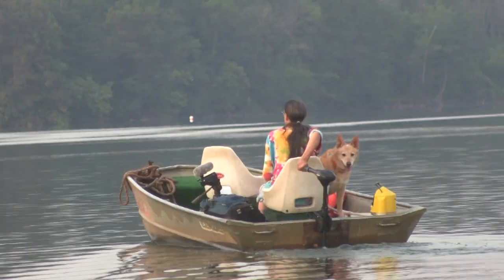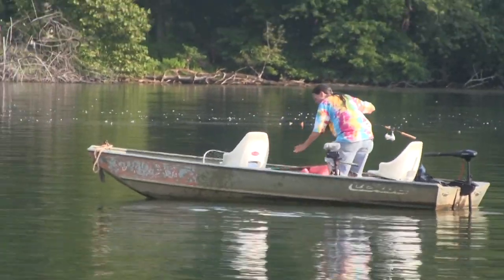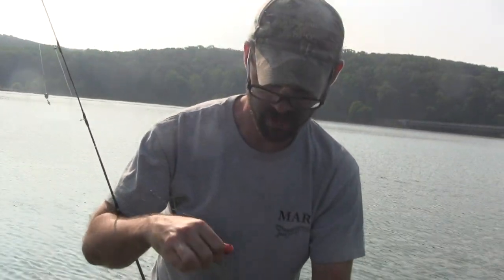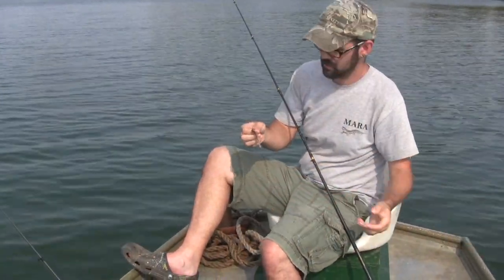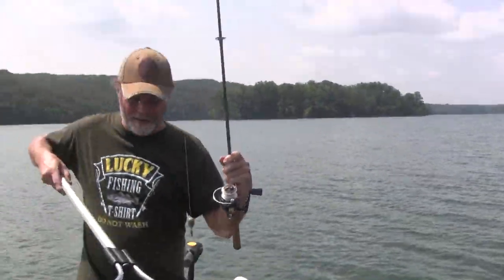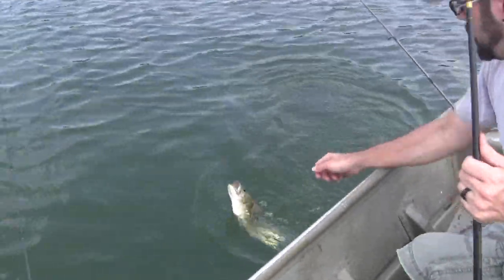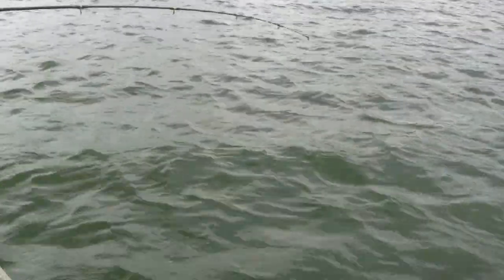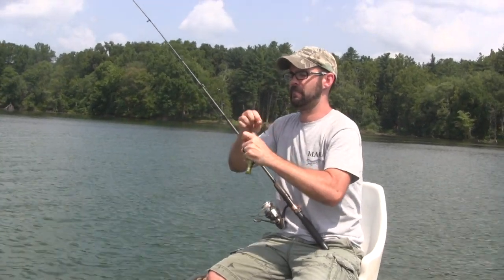Fishing Seasonal Patterns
You hear a lot about fishing patterns. Points, drop-offs, structure come to mind. But there's another kind of pattern you can fish, and it can help keep you on fish loading up the freezer with tasty fillets all year round! Join us as we offer some fishing tips that will not only help reel in fish, but offer you a way to spend more time on the water!